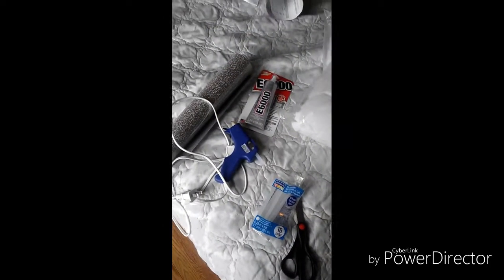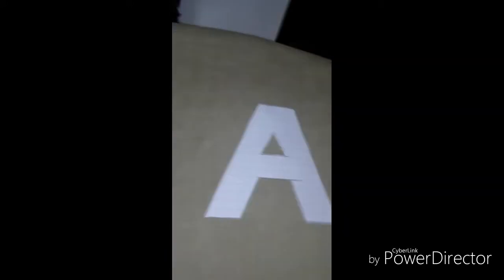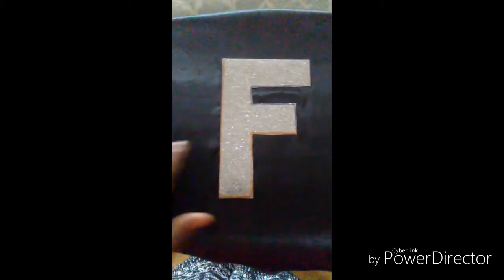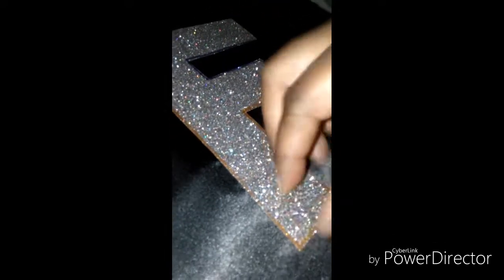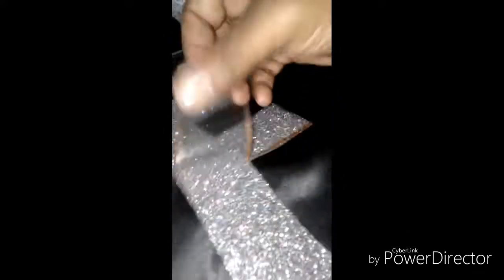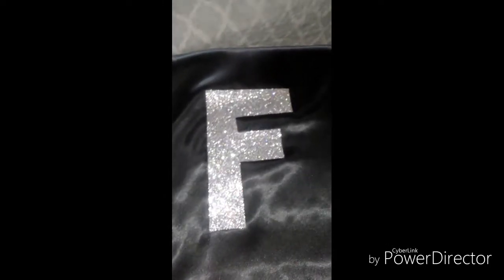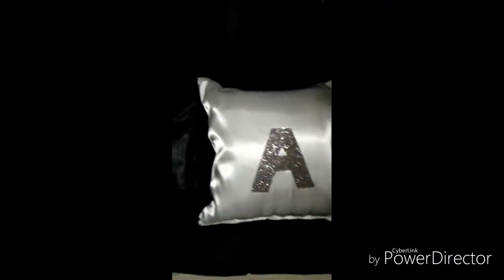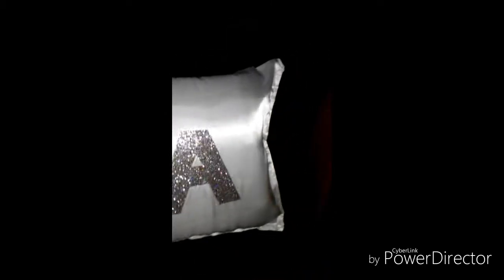Dollar tree D.I.Y( monogram pillows)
Something you can do yourself with Dollar Tree items Five Below items and Michaels